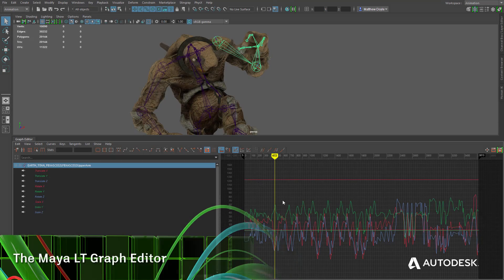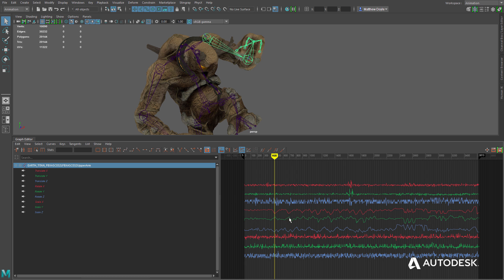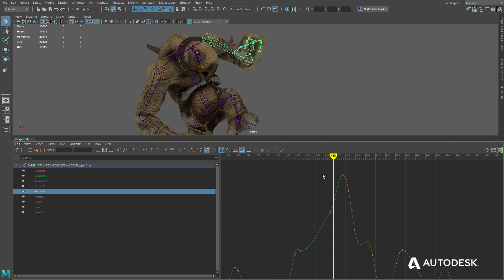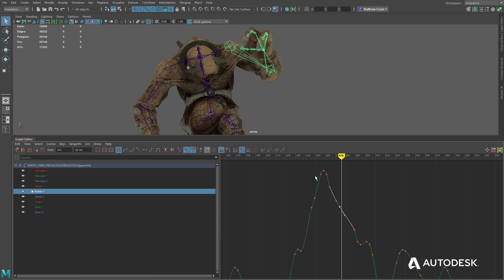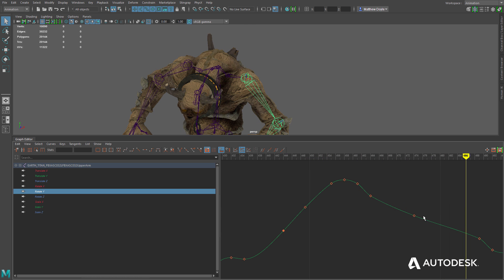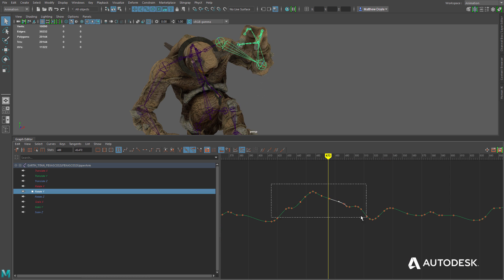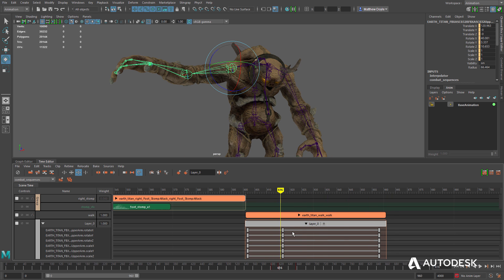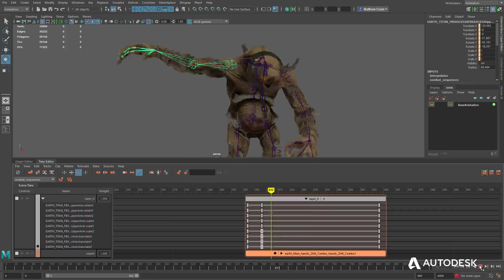Maya LT 2017 – Improved Graph Editor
The Graph Editor gets a UI/UX overhaul in Maya LT 2017. The cumulative result of many small changes and tweaks leads to simple workflows and less clicks required per task. New updates include: keys that can be moved without first selecting the Move tool, a more easily adjustable time range, pre-weighted tangents, scrubbable Time Marker, interactive keyframes, and better contrast for animation curves.